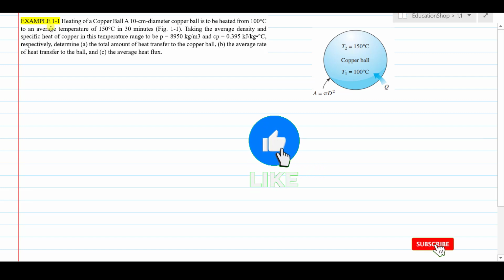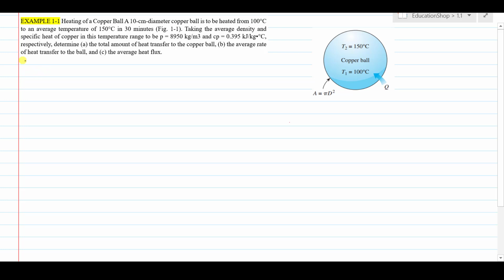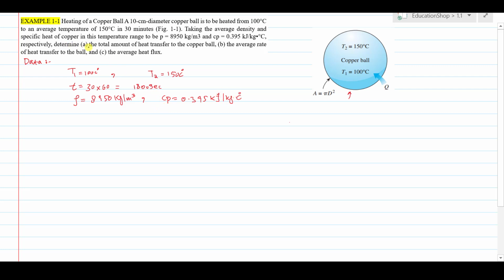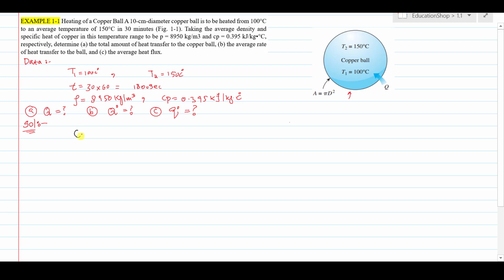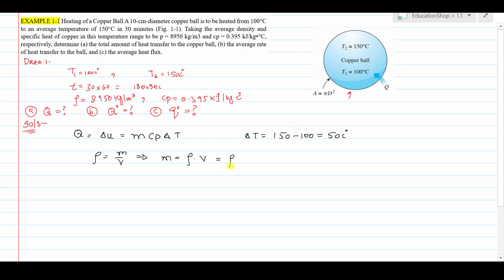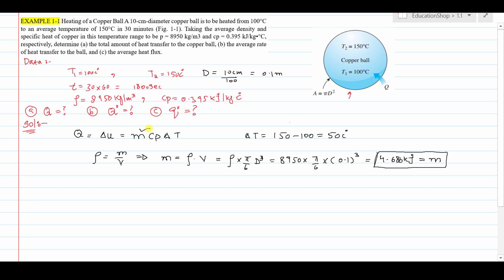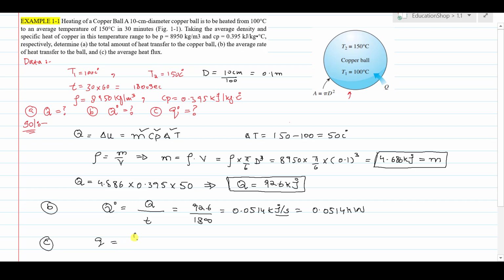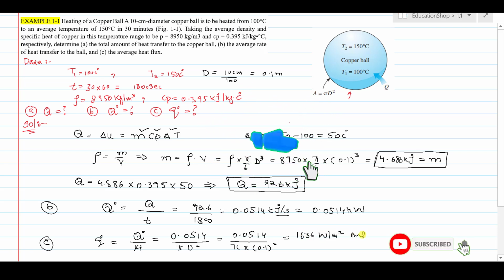Heating of a Copper Ball | Example 1-1 | Heat Transfer Calculation Explained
EXAMPLE 1-1 Heating of a Copper Ball A 10-cm-diameter copper ball is to be heated from 100°C to an average temperature of 150°C in 30 minutes (Fig. 1-1). Taking the average density and specific heat of copper in this temperature range to be p = 8950 kg/m3 and cp = 0.395 kJ/kg•°C, respectively, determine (a) the total amount of heat transfer to the copper ball, (b) the average rate of heat transfer to the ball, and (c) the average heat flux.
Perfect for Mechanical Engineering, Thermodynamics, Heat Transfer, BSc/BS, GATE, and FE exam preparation.